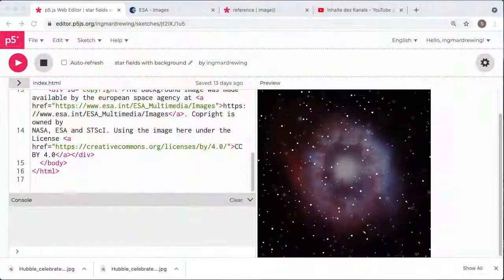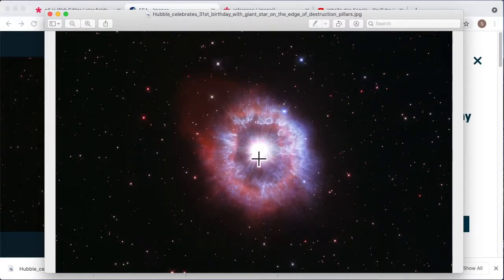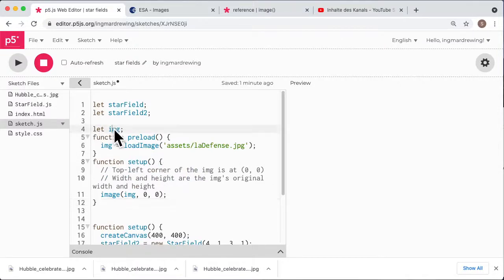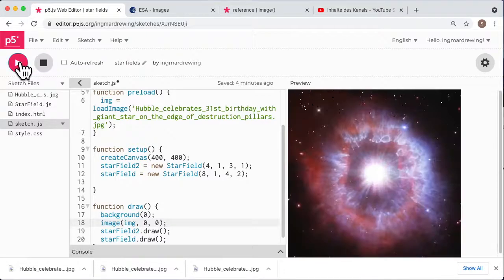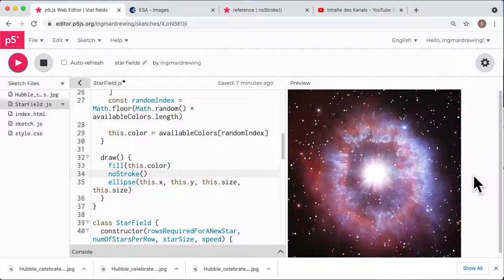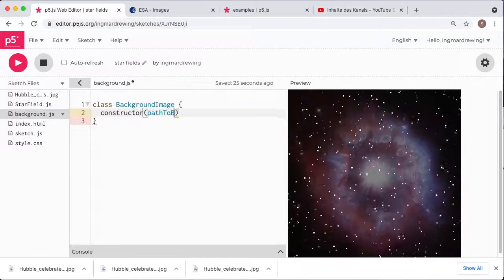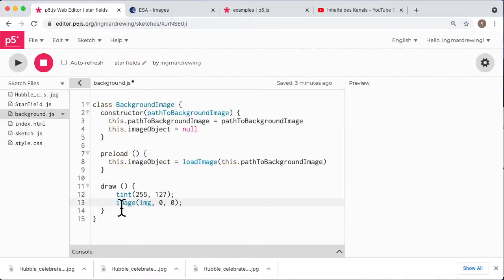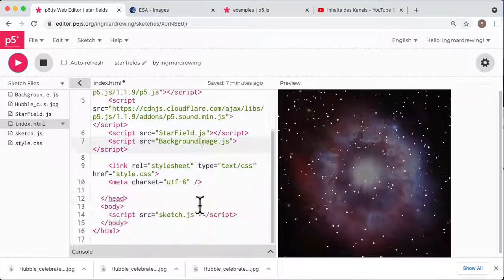Creating a vertically scrolling shooter: How to include a background image using p5js.org editor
We are working on our vertically scrolling starship shooter game, using the p5js.org web editor. In this video we'll explore how to include a background image in our sketch using the following commands: